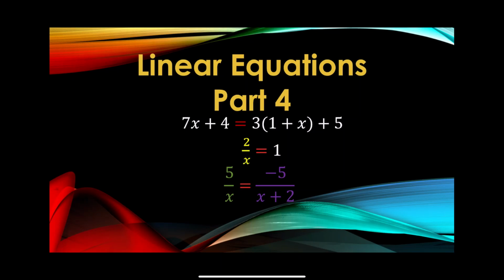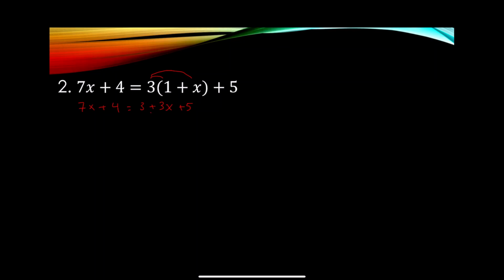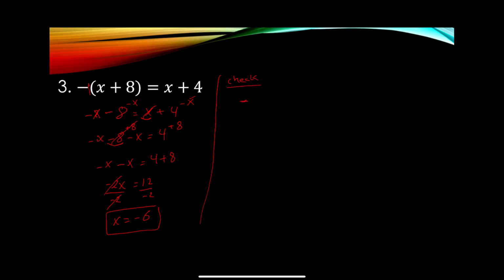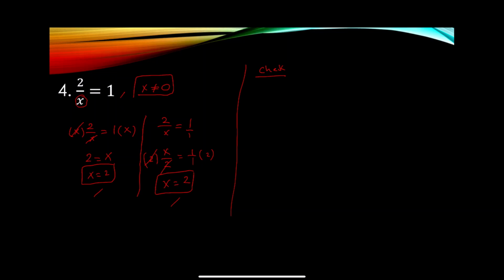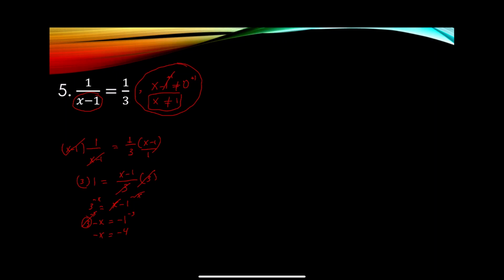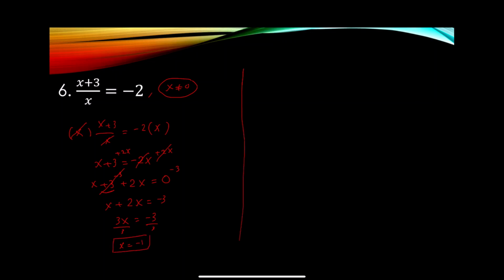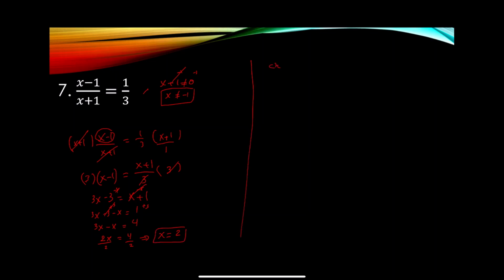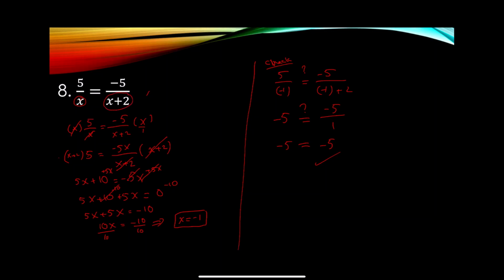Part 4: Everything you need to know about Linear Equations.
In this video I will cover part 4 of linear equations. Some equations contain brackets and some equations have variables in their denominators.